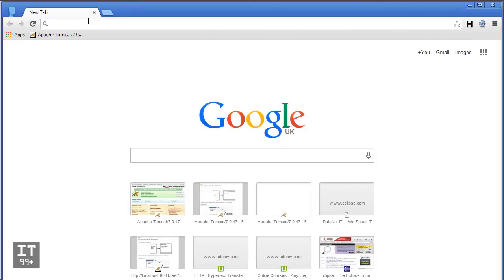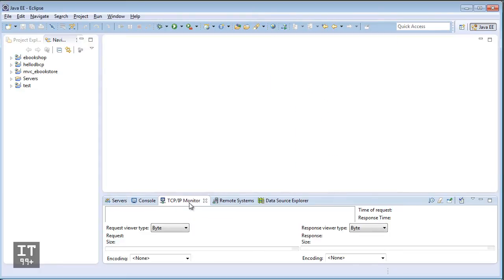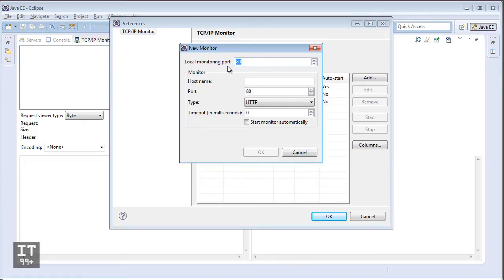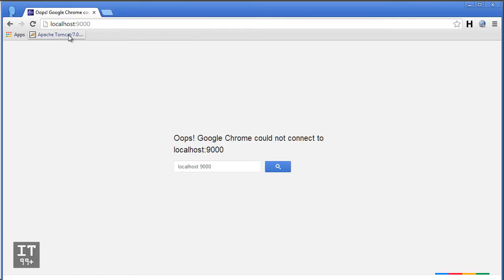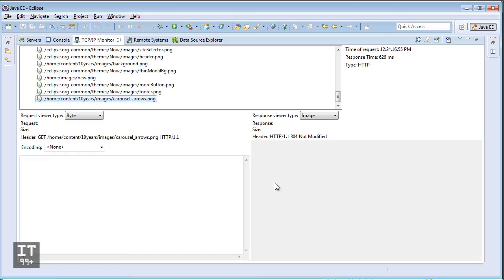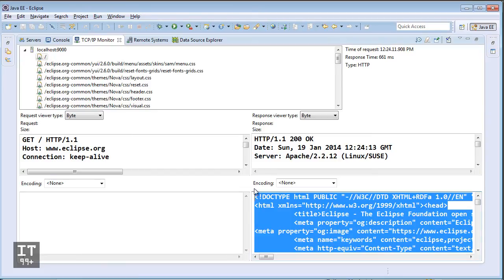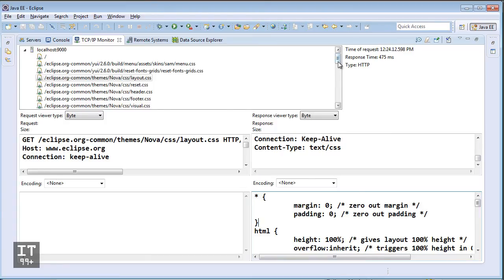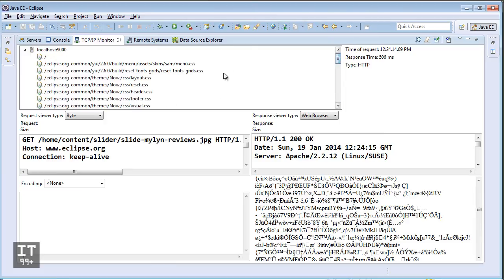HTTP - TCP-IP monitor (eclipse)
TCP-IP monitor (eclipse)